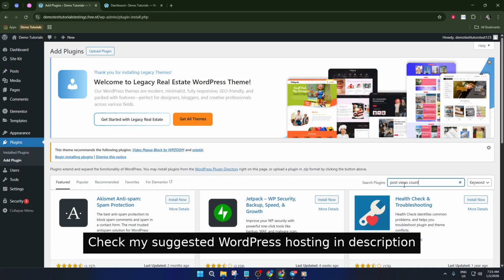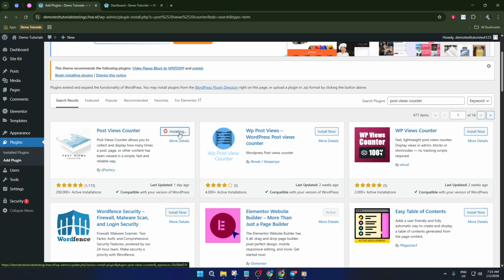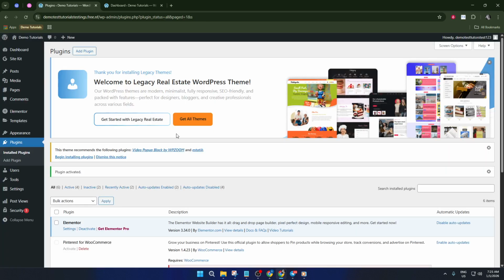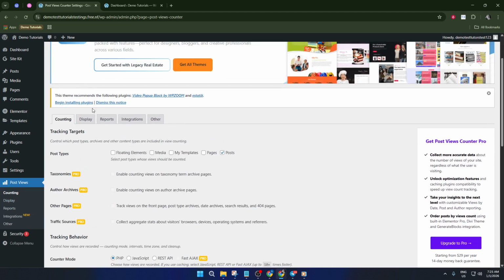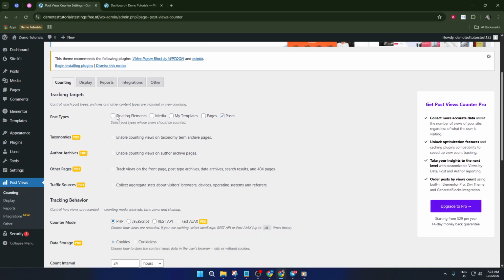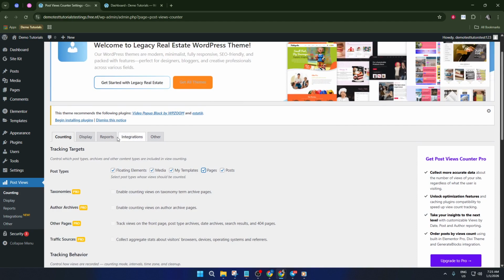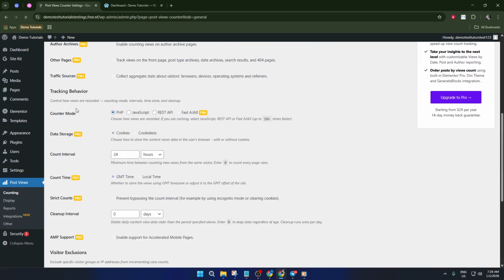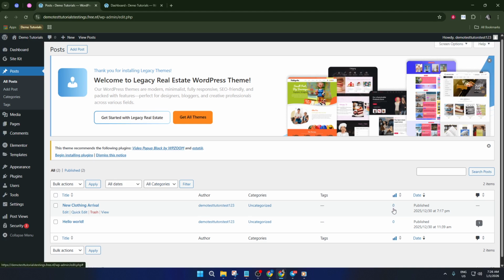How to view post views in WordPress (Easiest Way)(2026 Guide)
Learn how to easily view post views in your WordPress website using simple plugins and native features! In this 2019 step-by-step tutorial, we’ll show you how to check and display post views count on your WordPress posts, whether you’re using the Classic Editor or Gutenberg.

Timestamps:
00:00 - Introduction
00:46 - Why Track Post Views?
02:10 - Adding Post Views Count Plugin
04:20 - Configuring Plugin Settings
06:05 - Displaying Post View Counts on Posts & Pages
08:15 - Alternative Methods Without a Plugin
09:30 - Supported WordPress Versions & Editors (Classic, Gutenberg)
10:00 - Common Troubleshooting Tips

Supported platforms: WordPress 4.x and 5.x, Classic Editor, Gutenberg Editor, most web hosts.

Leave your questions in the comments below, and let us know how you track post views!